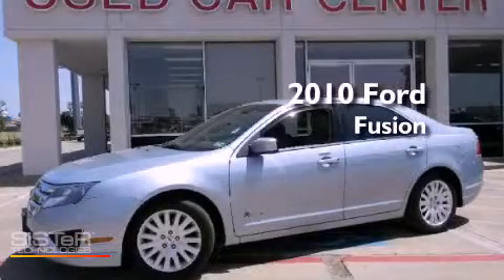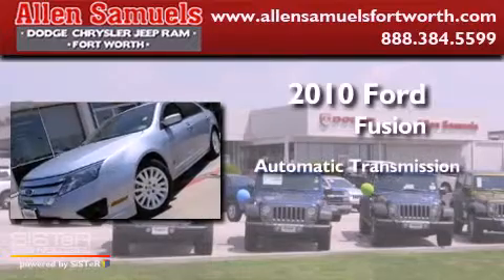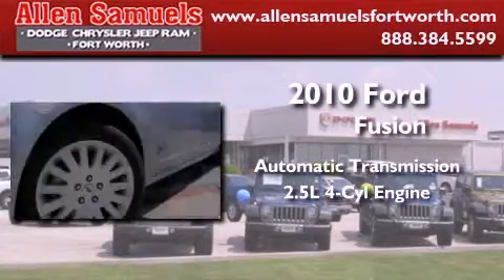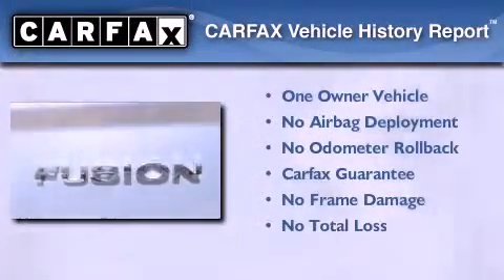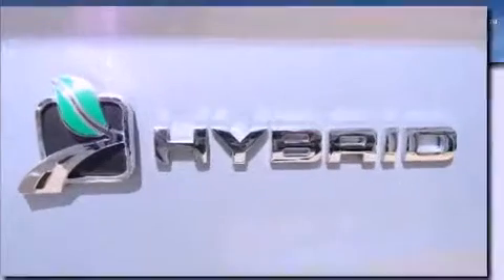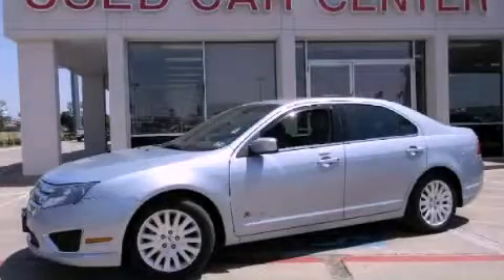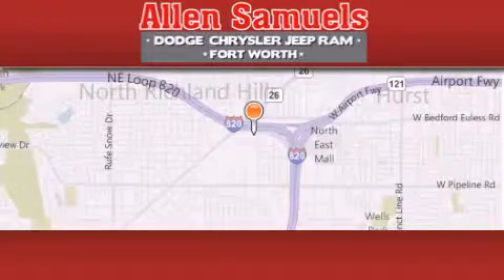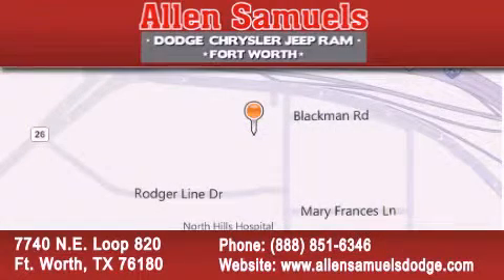2010 Ford Fusion Arlington TX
Year : 2010
 Make : Ford
 Model : Fusion
 Engine : 4-Cyl Hybrid 2.5L
 Trans . : CVT Automatic
 Exterior : Blue
 Miles : 30,338
 Interior : Tan
 Stock : F13HA0001

 7740 N.E. Loop 820

 Used 2010 Ford Fusion Ft. Worth TX